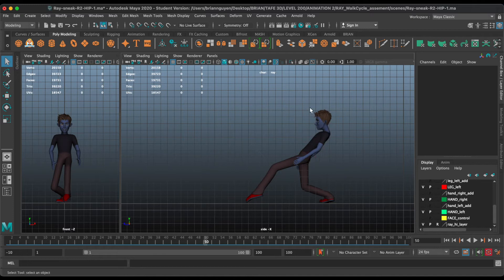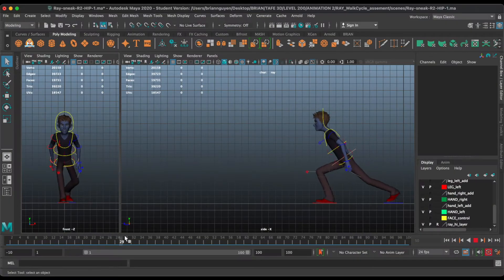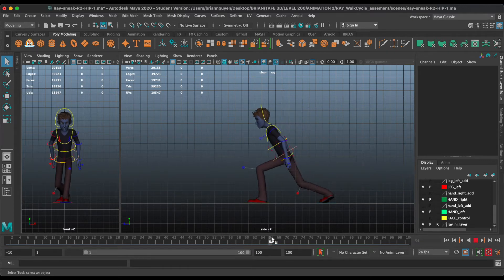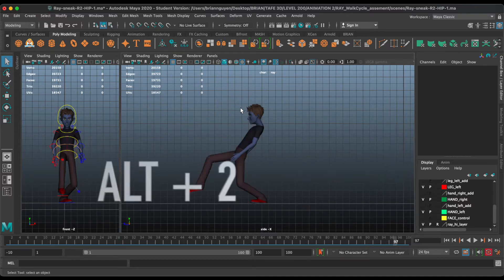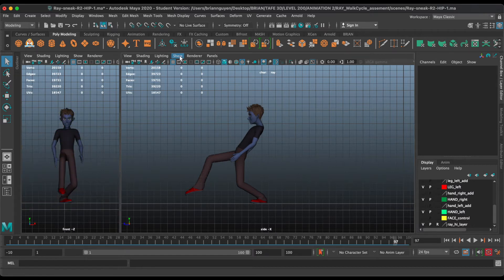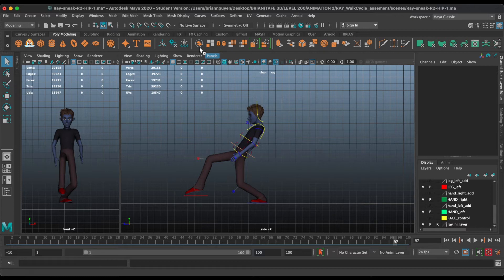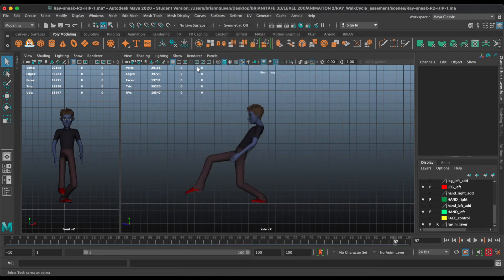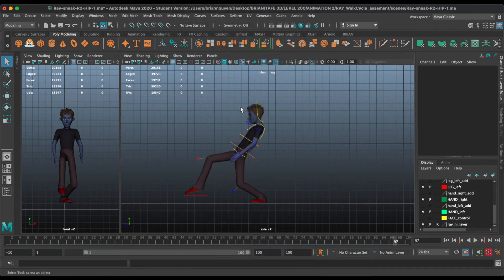MAYA - TIPS - HIDE - NURBS Curves or Polygons - SHORTCUT